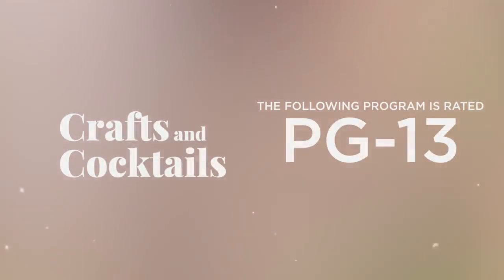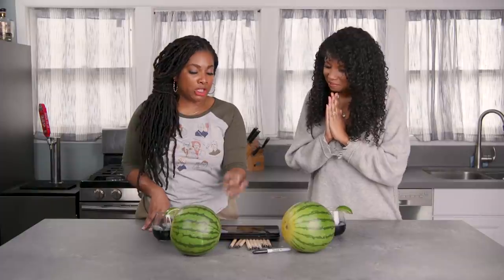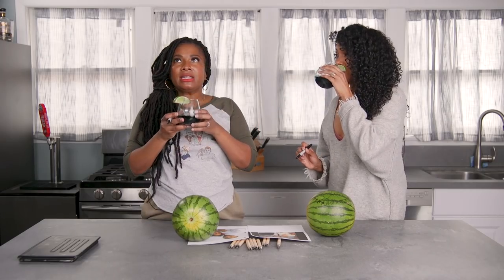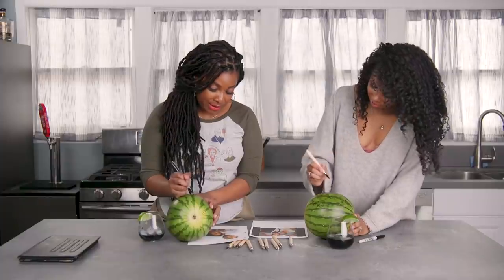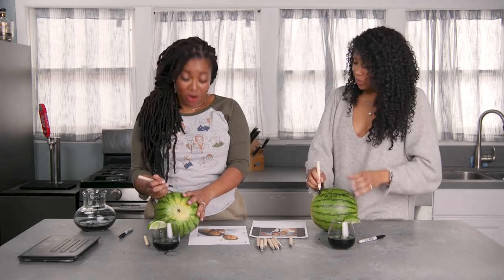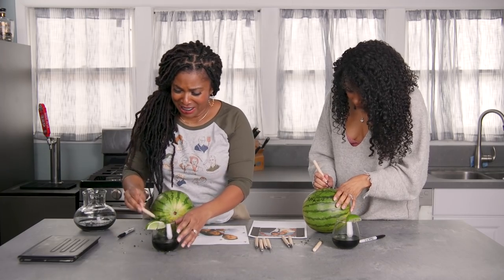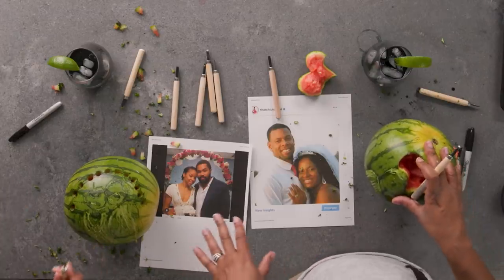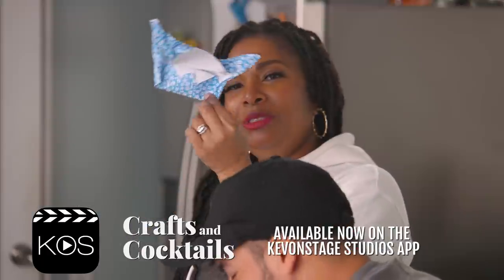Fruit Art DIY with @BlackLove | CraftsandCocktails | That Chick Angel TV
Find me on the app at: That-Chick-Angel

Like Family Vlogs?

LISTEN & RATE OUR PODCASTS:

Is This Going To Cause An Argument
In this hilarious weekly podcast, husband and wife of 11 years bring you into their relationship which revolves around honesty, humor, and sometimes arguments! Through comical, down to earth conversations, Marcus & Angel discuss all things marriage, family, legacy and everything in between. Real people, real conversation. Is this going to cause an argument?

Mommy Confessions
Mommy Confessions is an honest look into motherhood, womanhood, and sometimes fatherhood, through a lens of comedy and no b.s. conversation. Each week, Angel of That Chick Angel TV invites a different mommy guest to make candid confessions. What’s your mommy confession?
And everywhere podcasts are found!

Hold On To Your Edges
A hilarious podcast hosted by actresses Bresha Webb and Angel Laketa Moore discussing all things Black Girl Magic, Pop Cultural, & Relationships. Hey Sis!
That Chick Angel TV is a hilarious commentary on life and all it’s blunders from the perspective of actress, host, comedian, and influencer Angel Laketa Moore. Angel has worked in television and film for 14 years on shows like Fox's 911, Netflix's Atypical, and Showtime's Shameless, just to name a few. This boss is also wife to husband Marcus, and boy mommy to sons Marcus Jr., twins Sai & Kai, and Amar. You can catch Angel on your tv and movie screens, across social media and on the 4 podcasts she currently hosts: Is This Going To Cause An Argument, Mommy Confessions, Hold On To Your Edges, and Here's The Thing.